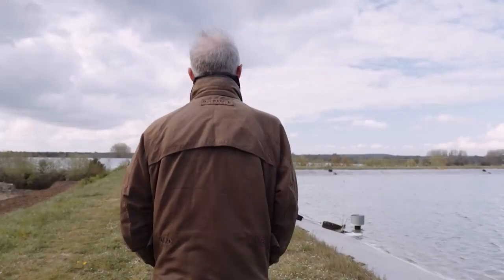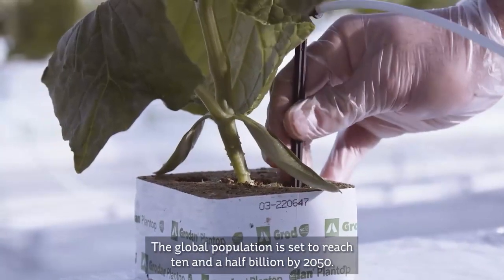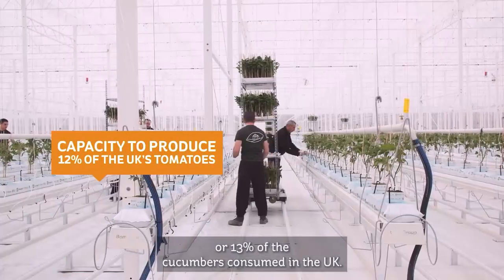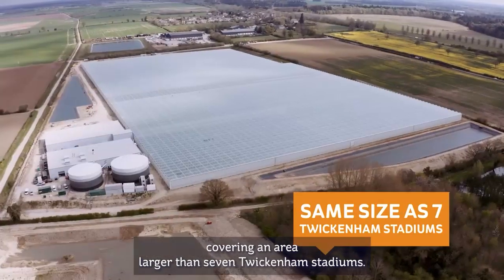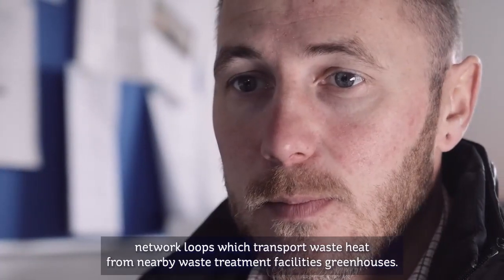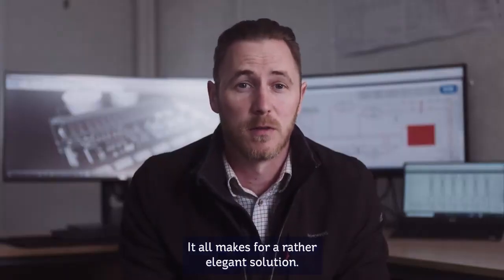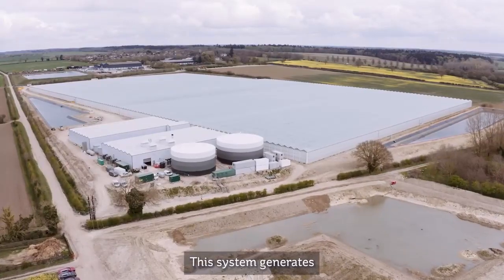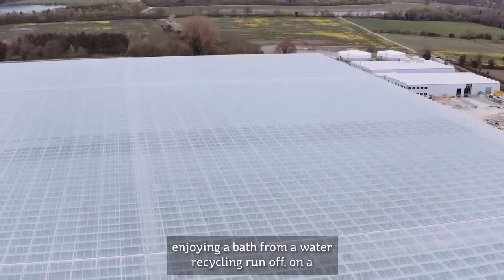Low Carbon Farming - Delivering a World First for Decarbonisation